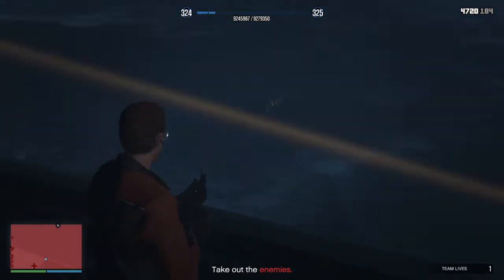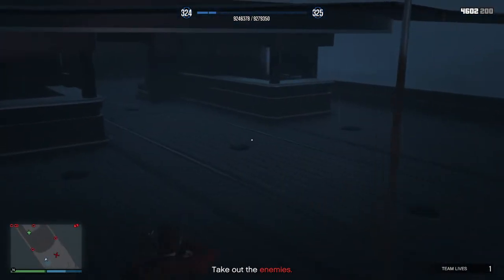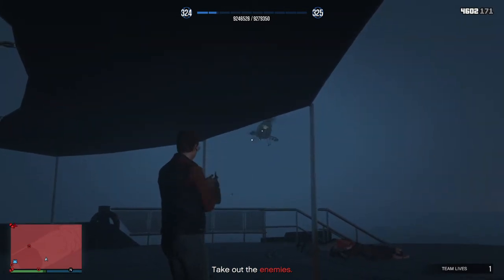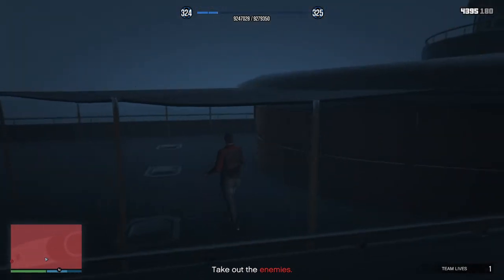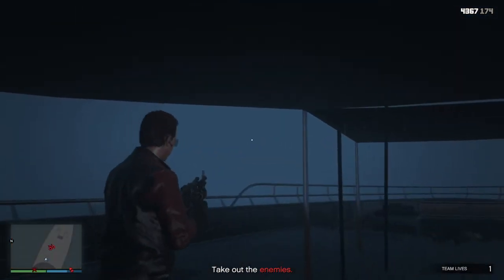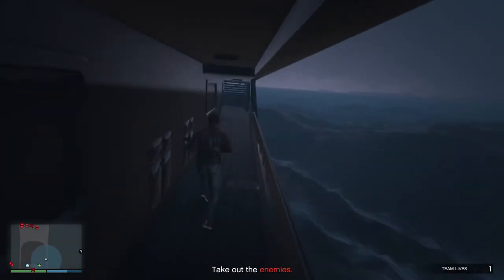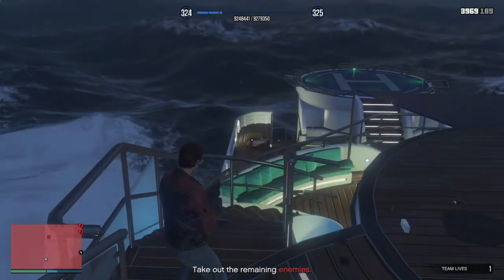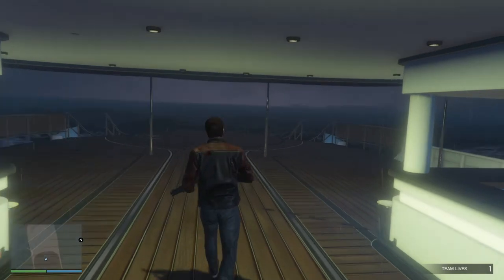GTA 5 Online - Yacht Mission - Bon Voyage (Summer Special DLC)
This mission needs you to own a Yacht.  It was released as part of the Los Santos Summer Special DLC in August 2020.

Mission Type: Captain Yacht Mission - Bon Voyage

Warning: You cannot call an Oppressor or the Mechanic. So make sure your weapon loadout has Explosive Sniper Rounds, RPG, Homing Launcher, Combat MG to make this mission an easy solo mission.